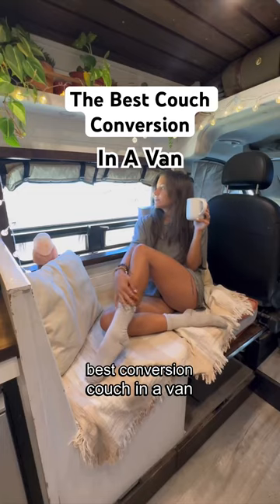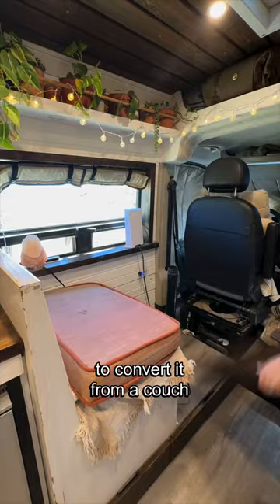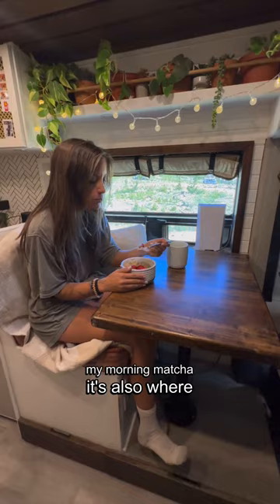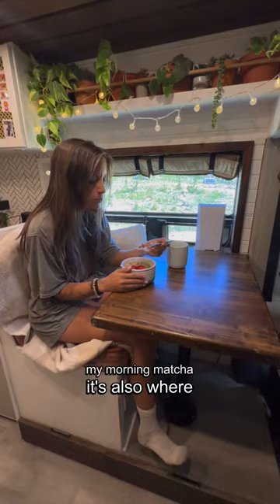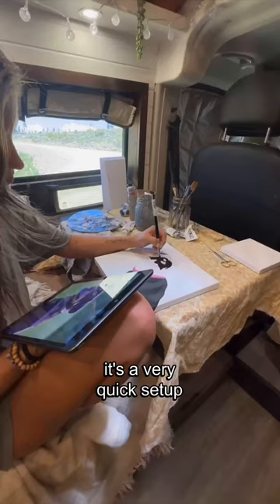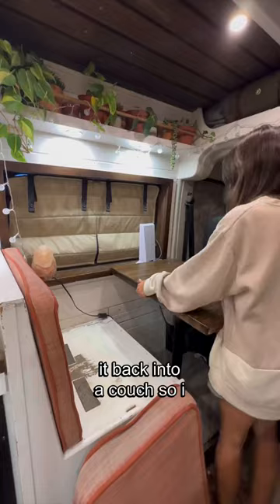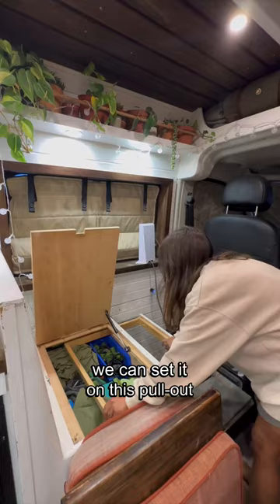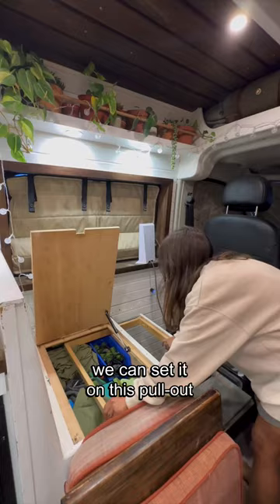3-in-1 couch conversion! 🚐vanlife